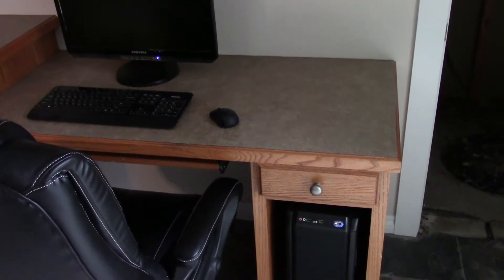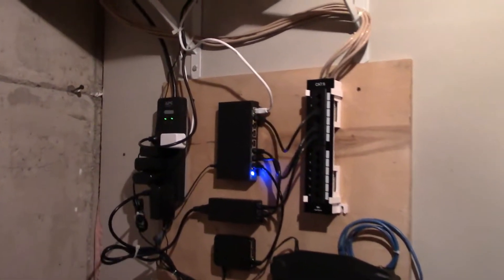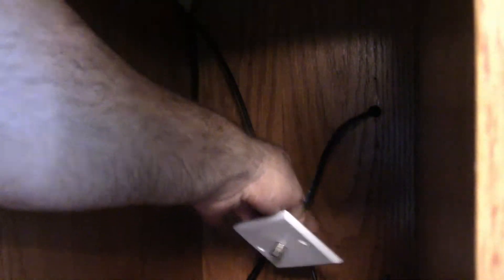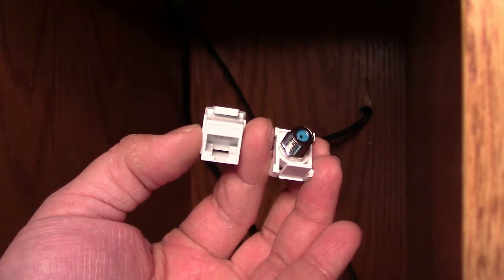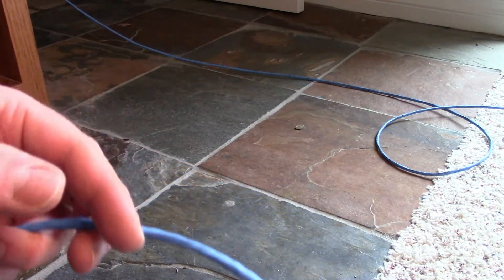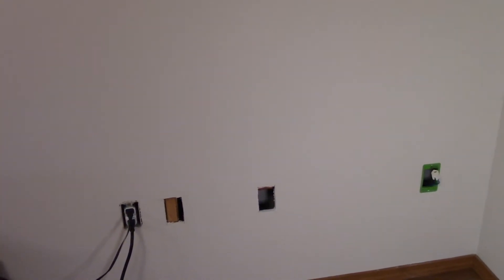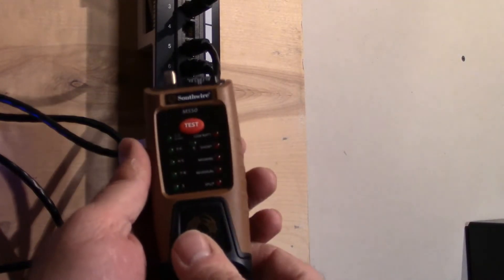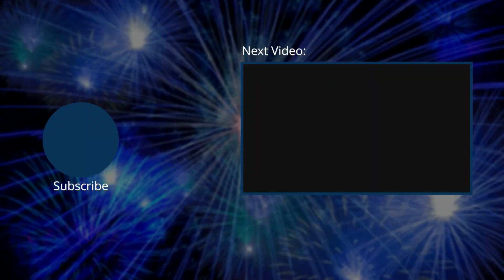Home Network Wiring Made Easy! Running Ethernet in an Existing House (Step-By-Step)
If you’re looking for real-world tips on home network wiring, this video walks you through exactly how I added new hardwired Ethernet runs in an already-built house. From running CAT5e through tight soffits, to drilling access holes, to terminating jacks and testing drops, I’ll show you the whole process—mistakes included!

In this video, I cover:
• Planning your home network wiring
• Running CAT5e cable through finished walls
• Using fish tape to pull cable across long distances
• Installing keystone jacks and wall plates
• Connecting everything to a switch, router, and patch panel
• Testing Ethernet drops with a cable tester
• Tips for avoiding common wiring mistakes

Whether you're wiring a basement PC, a smart TV, or just upgrading your home internet reliability, this walkthrough will help you get it done.

*Patch Panel:*
*Linksys 8-Port Switch:*
*Data/Coax Tester:*